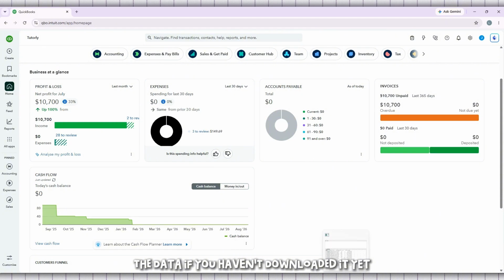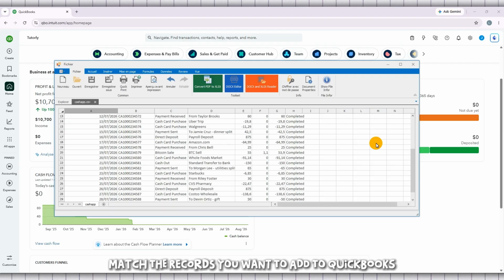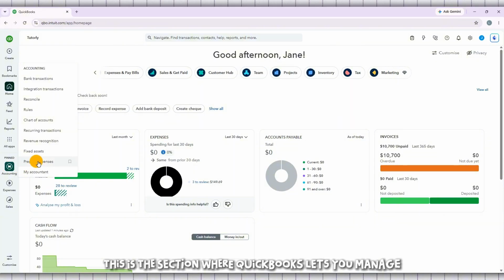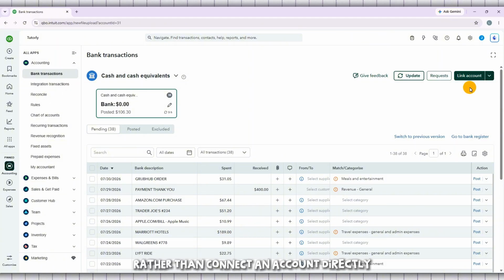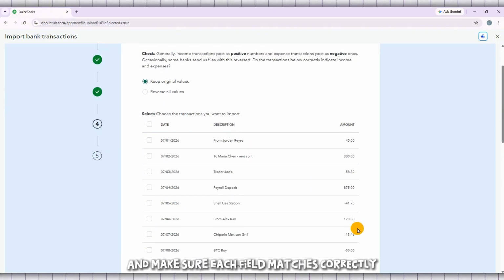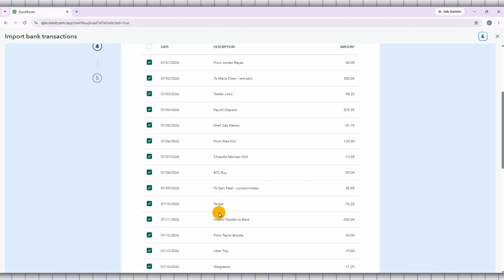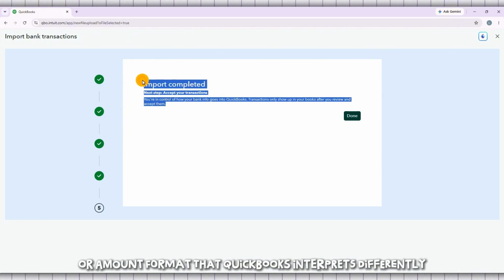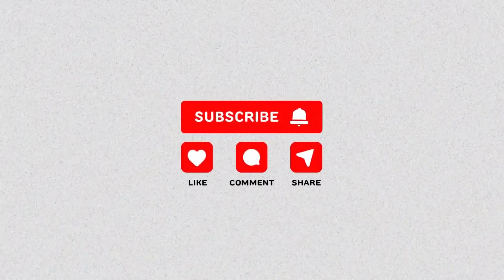How to Upload Cash App Transactions to QuickBooks Online (2026 Guide)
Learn how to seamlessly upload your Cash App transactions to QuickBooks Online with this easy-to-follow guide. Discover the step-by-step process to simplify your accounting and bookkeeping tasks, saving you time and reducing errors. By integrating Cash App with QuickBooks Online, you'll be able to efficiently manage your finances, track expenses, and stay organized. This tutorial is perfect for small business owners, freelancers, and individuals looking to streamline their financial management. With this method, you'll be able to upload your Cash App transactions to QuickBooks Online quickly and easily, making it easier to focus on what matters most - growing your business.